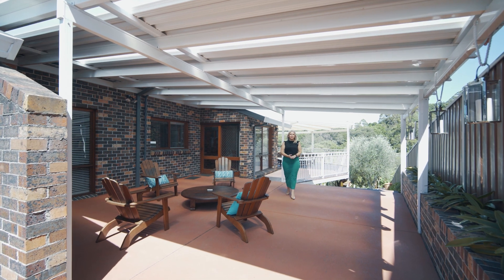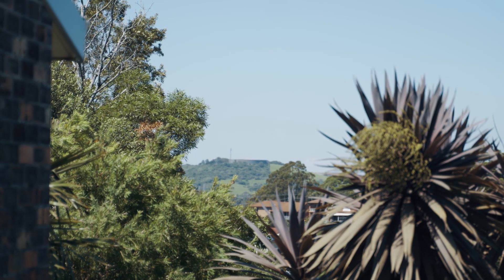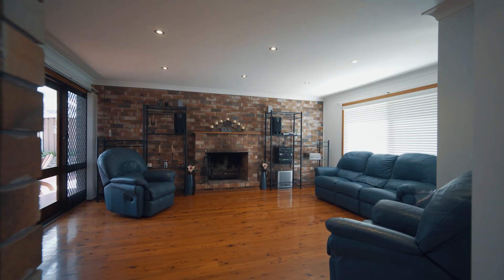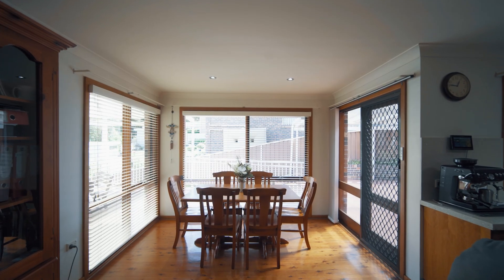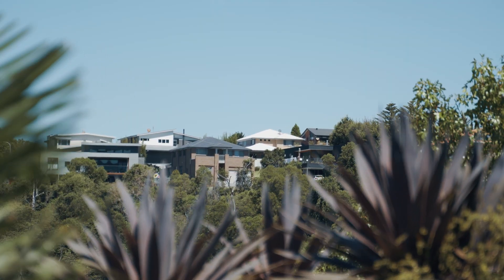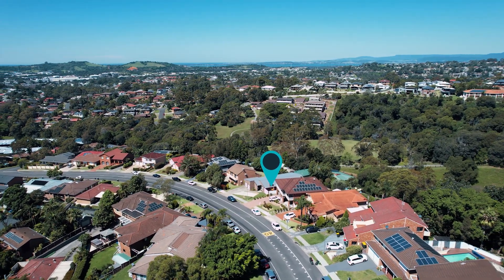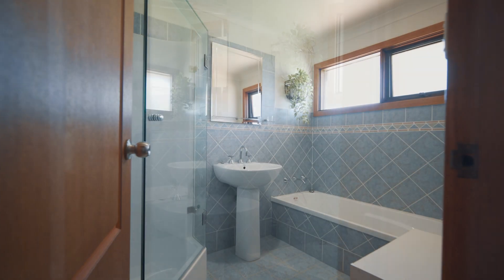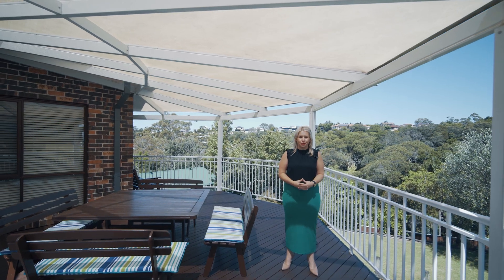79 Derribong Drive, Cordeaux Heights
A lifestyle of warm, rustic charm and rare convenience awaits with this inviting home – located only 15 minutes from Wollongong CBD. Offering a versatile single-storey floor plan with multiple living areas and a modern sense of flow, sensational outdoor entertaining spaces, leafy suburban views from the rear deck and prized proximity to both Illawarra Christian School and Unanderra Primary.